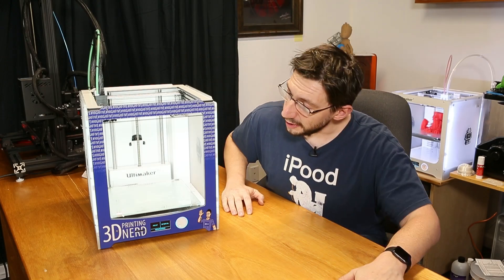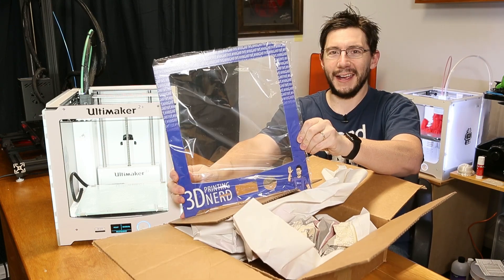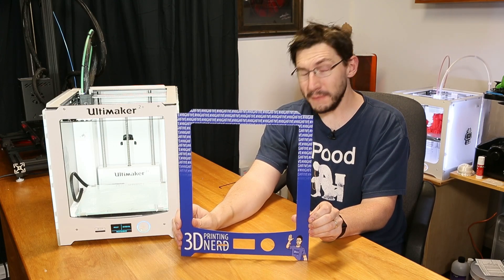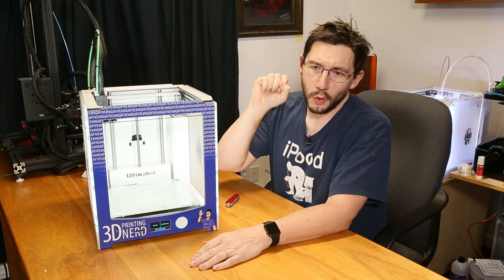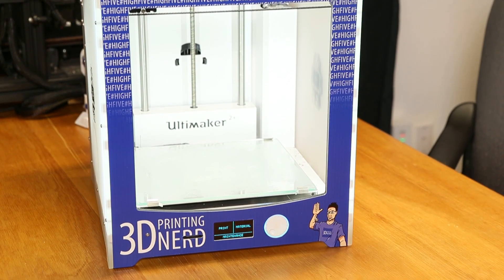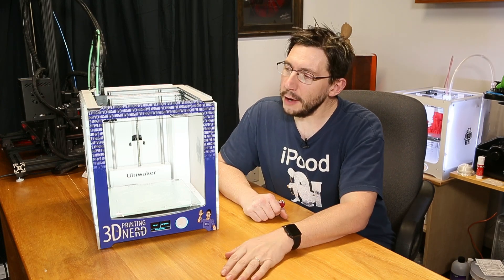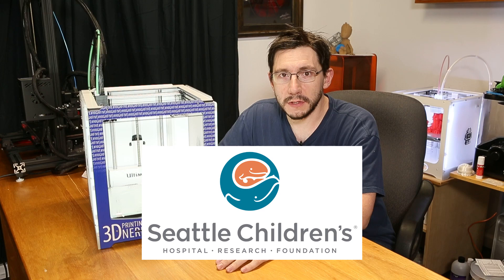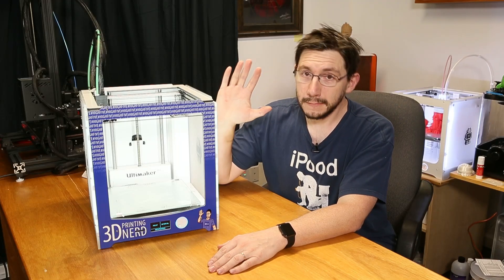Custom Faceplates for the Ultimaker 3D Printer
Travis over at A Pyro Design has been hard at work at the next great offering, and here it is. Custom faceplates for the Ultimaker 3d printers! Of course, he plans to offer designs for more printers in the future. Right now, the Ultimaker 2 / 2+ was first.

509 NE 165th st
Shoreline, WA 98155
USA